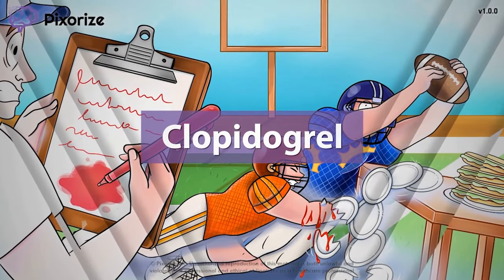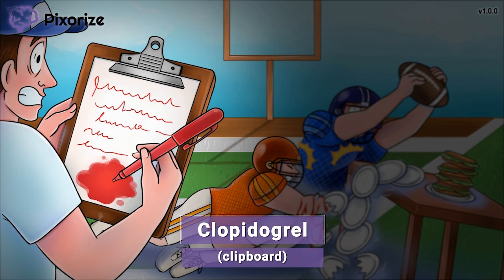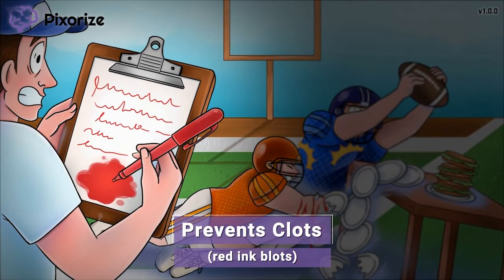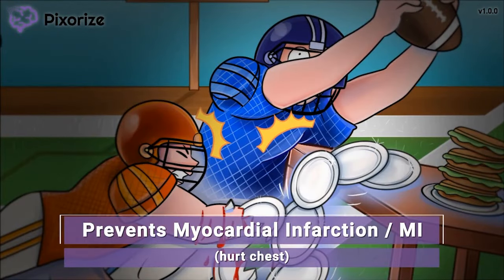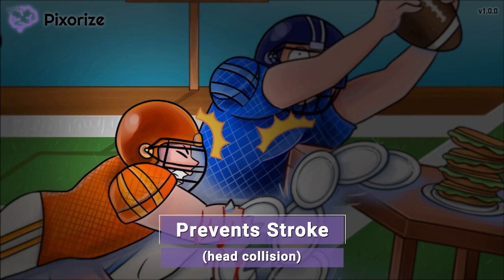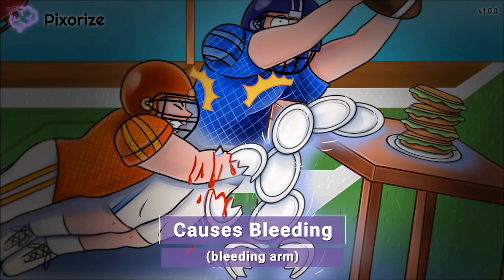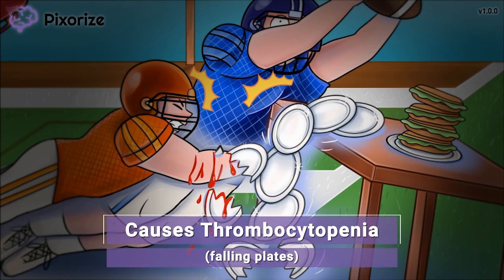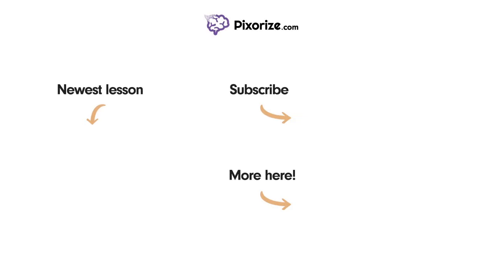Clopidogrel Mnemonic for NCLEX | Mechanism of Action, Side Effects, Nursing Pharmacology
Study Clopidogrel's mechanism of action and other important information for the NCLEX with this mnemonic.

Clopidogrel (pronounced klow·pi·duh·grel), also known by its trade name Plavix, is an antiplatelet drug that works to prevent the formation of blood clots. The prevention of clots is useful in preventing thrombotic diseases caused by clots like myocardial infarctions and strokes. Side effects of clopidogrel include bleeding and thrombocytopenia.

Study NCLEX mnemonics with Pixorize.